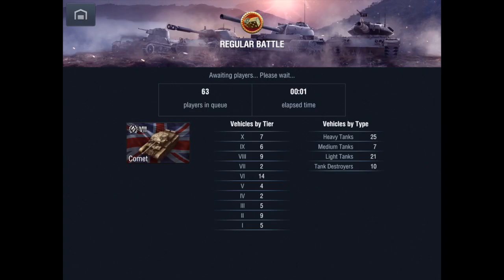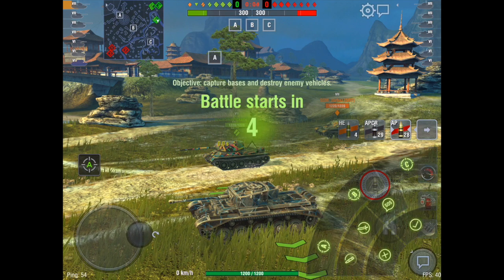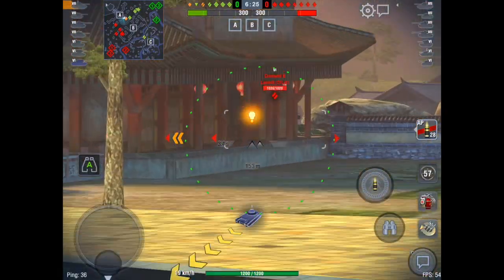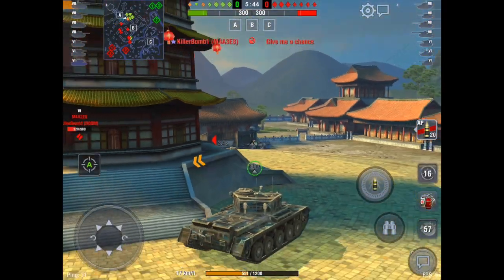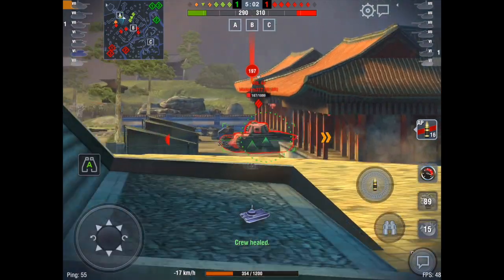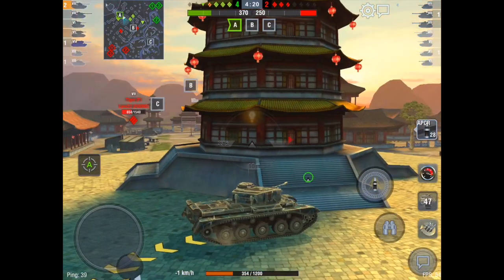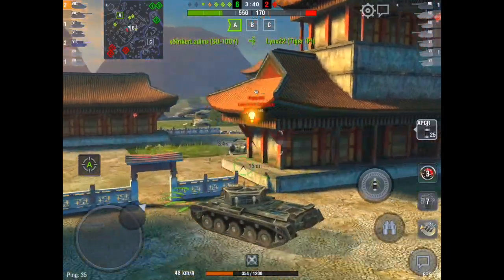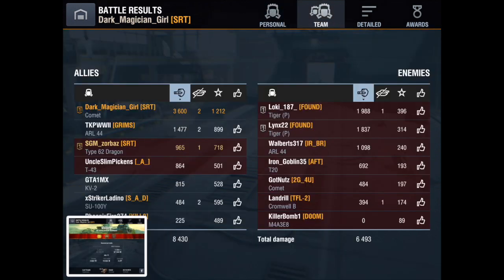WoT Blitz: DMG does DMG - Comet (Temple Dance)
I hope you enjoy the channel and find it educational.  I love sharing my passion with others and want to provide you with the opportunity to enjoy what I do.

If you want me to commentate on your fantastic round or critique your gameplay, please send your content to . Any tier is accepted, but I can't promise that I will be able to showcase every mastery you send in.

Note that when you join you will need to be given roles so that you can explore the channels and chat.  Message myself or one of my assistants for the proper permissions.  Hope to see you there!